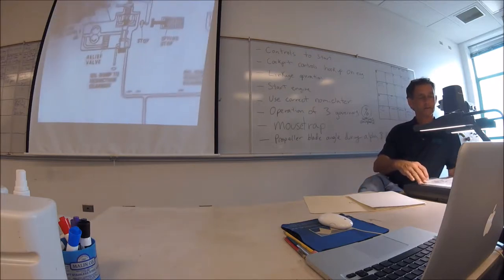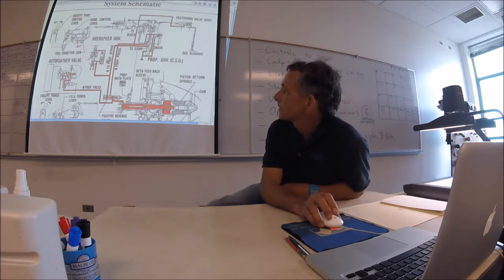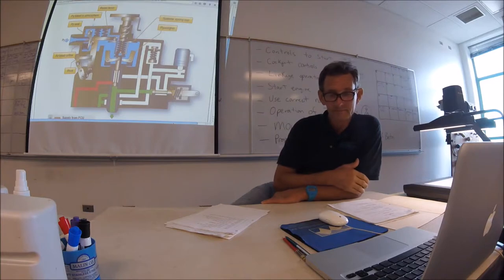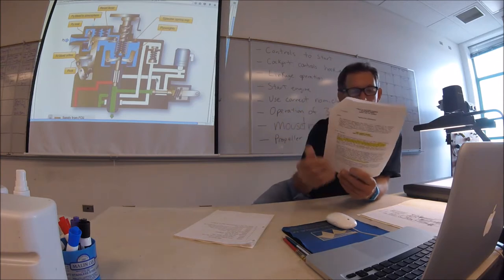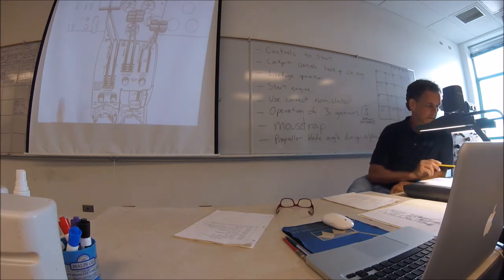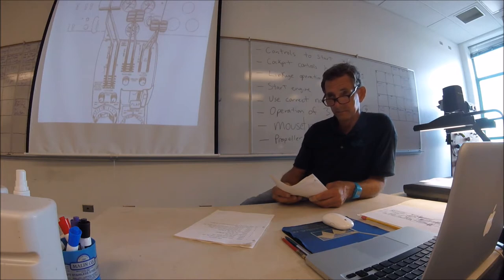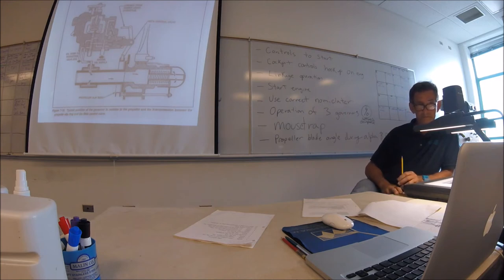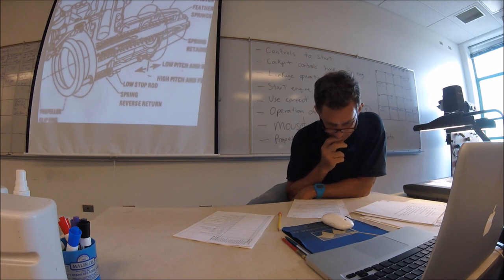PT6 Lecture 3